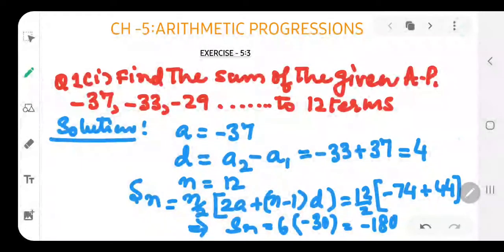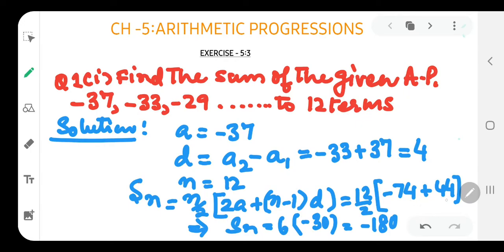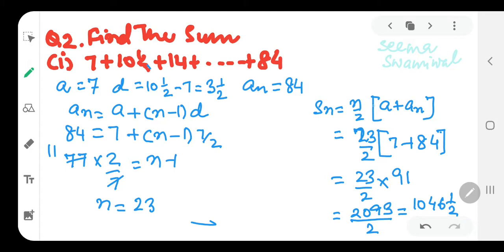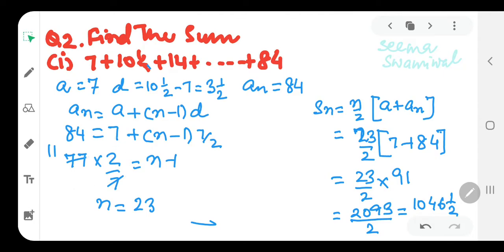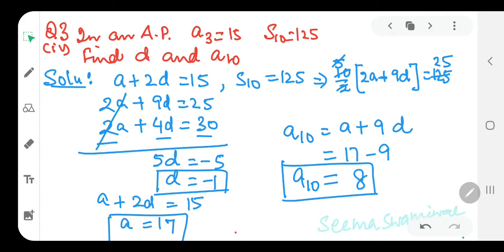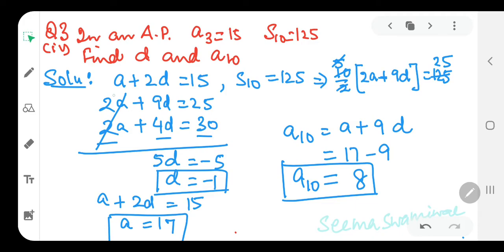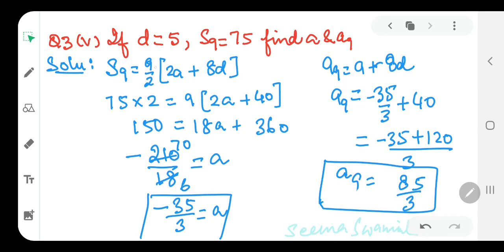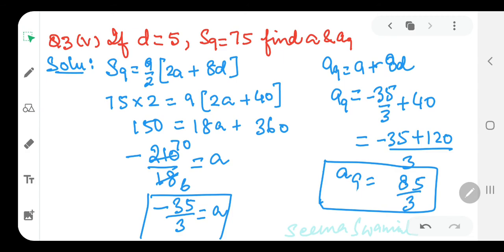Mathematics Class 10|Ch-5:ARITHMETIC PROGRESSIONS|Application Of formula for Sn |Exercise 5.3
Mathematics| Class 10th |Ch-5:ARITHMETIC PROGRESSIONS|Application  Of formula for Sn |

Video Contents:
Exercise 5.3
 Q1 (ii)
Q2 (i)
Q3 (iv) (v)